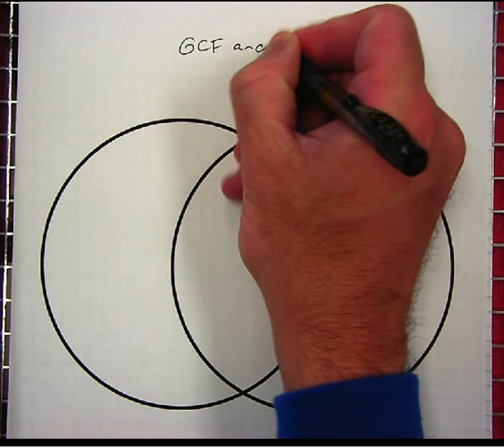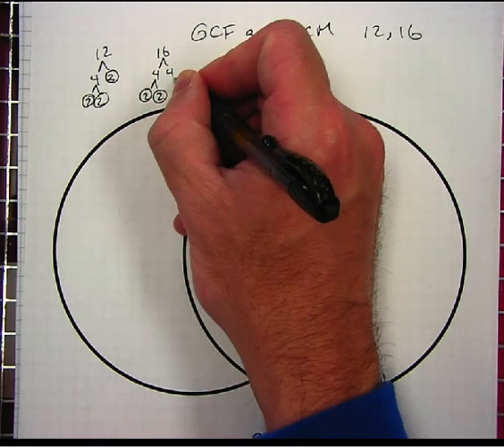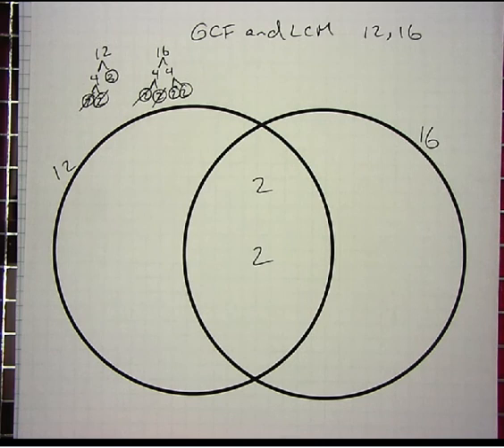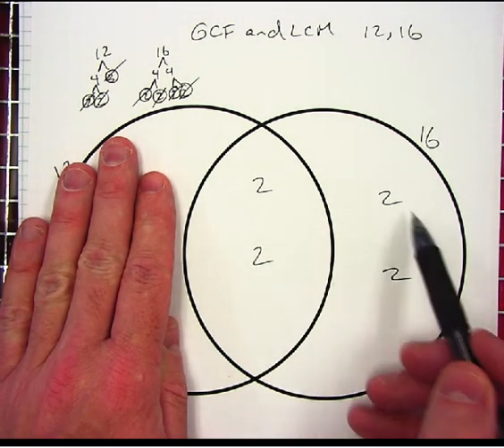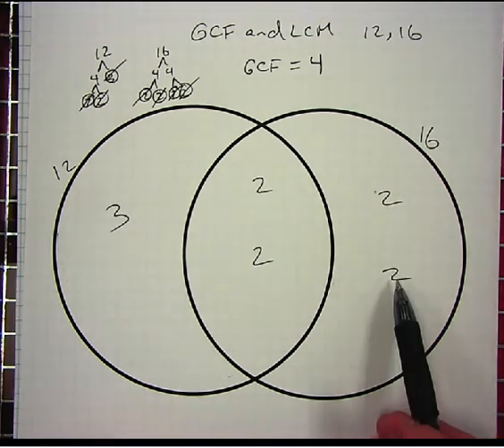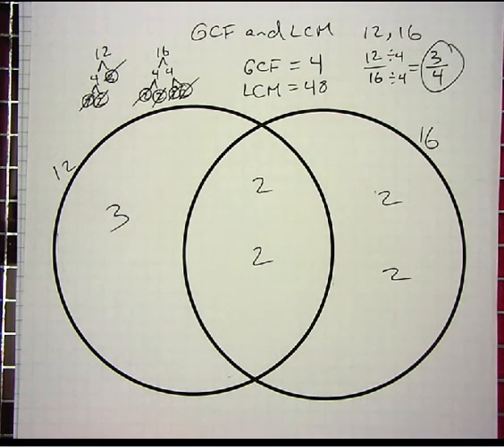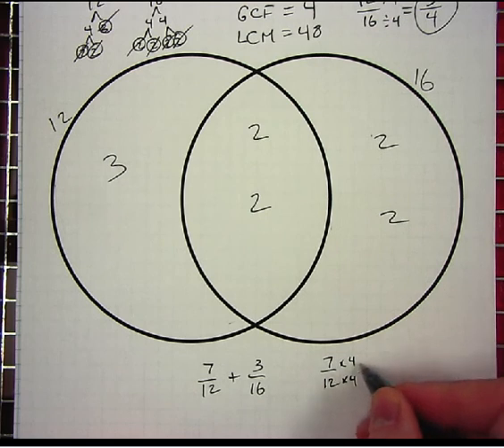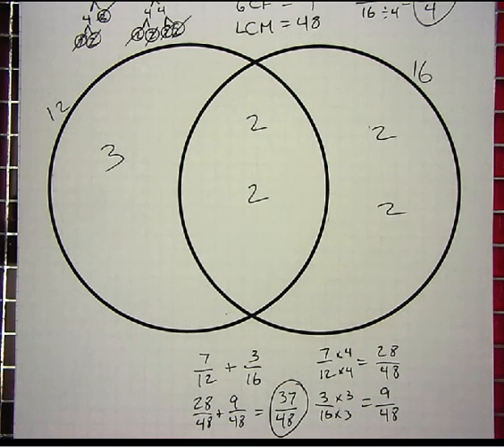extra_gcf_lcm_2.mp4